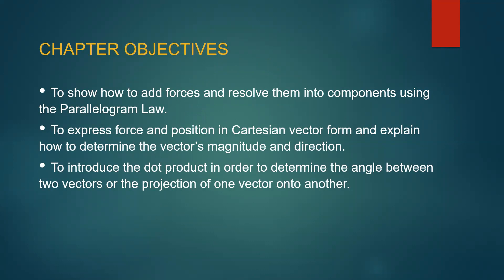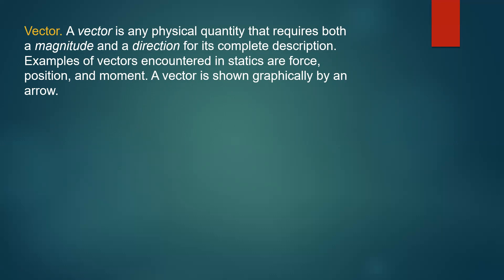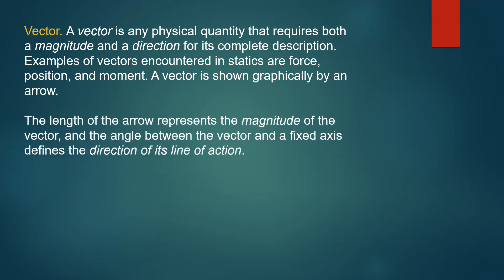STATICS LECTURE 2 Solving Force Vectors using the parallelogram law